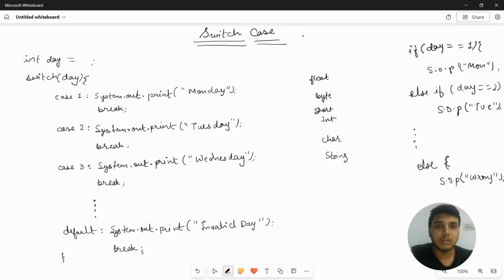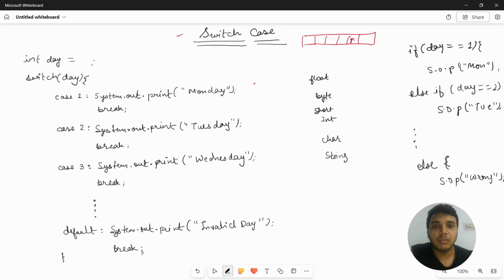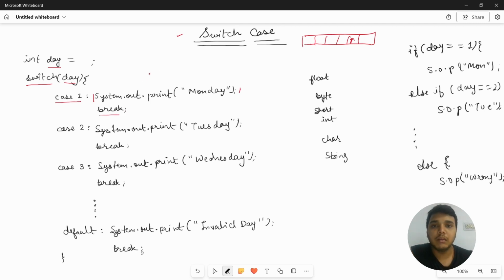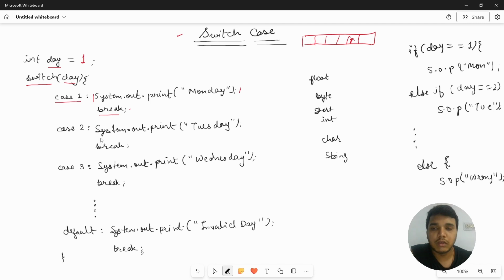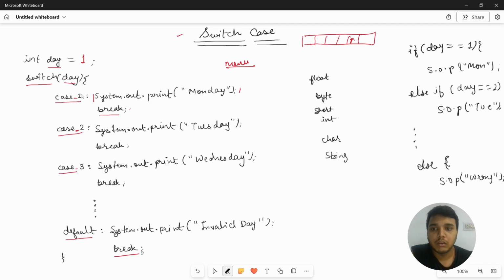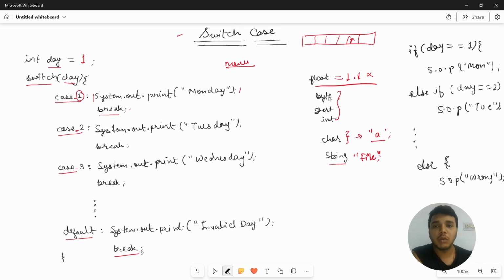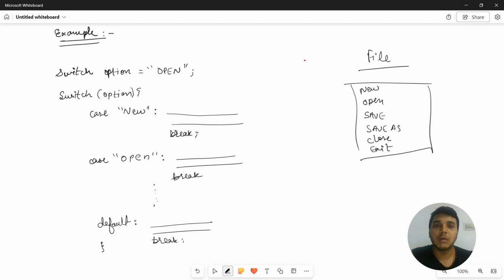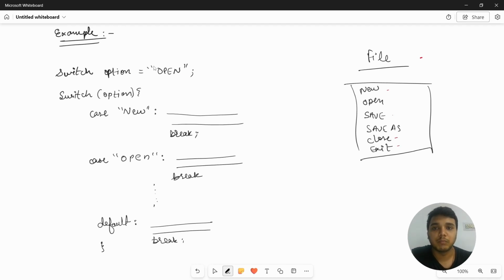Switch Statements | Conditional Statements | English | Arpit | Error in the code